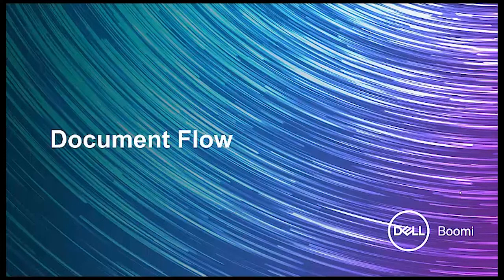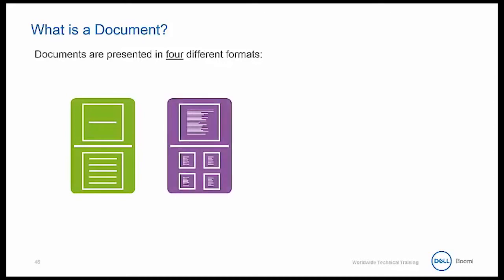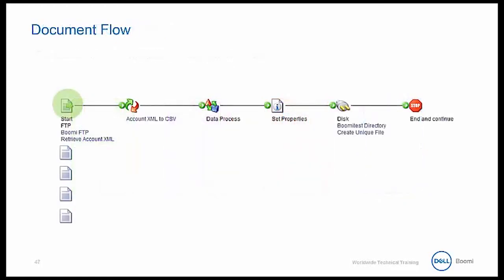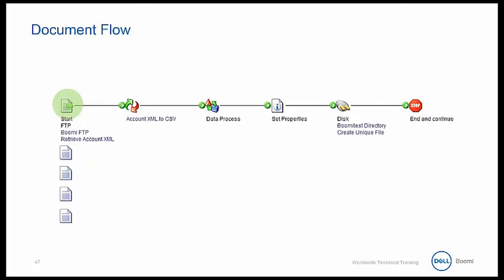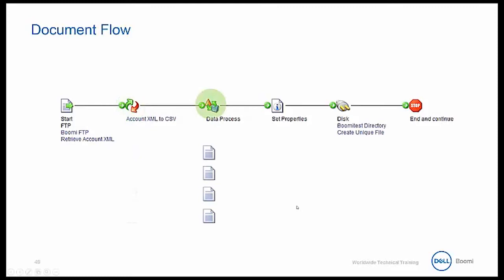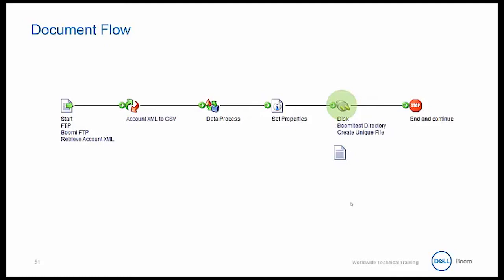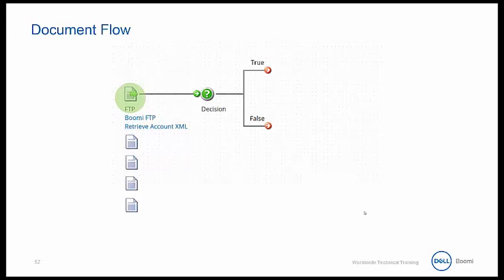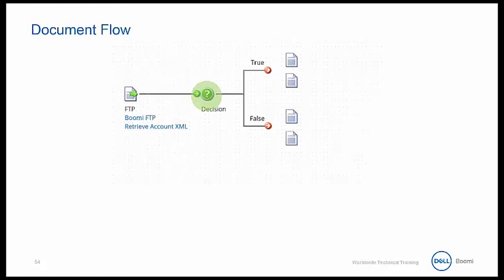Dell Boomi Essentials - 04 Document Flow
Learn the types of supported documents, and how they flow through a Dell Boomi process.